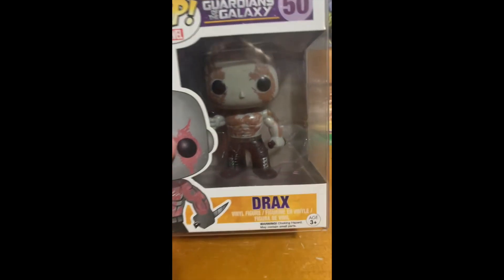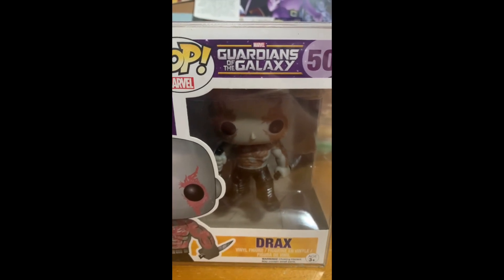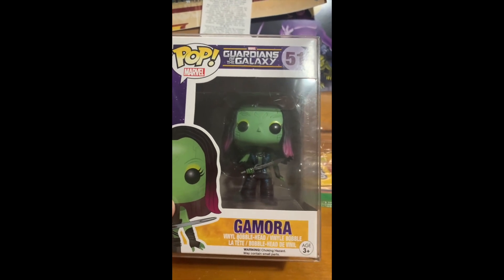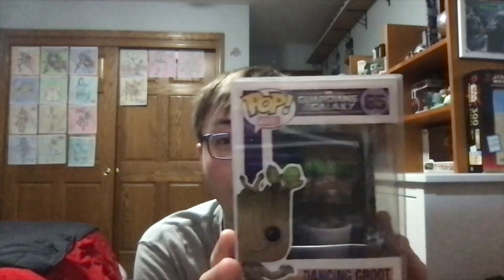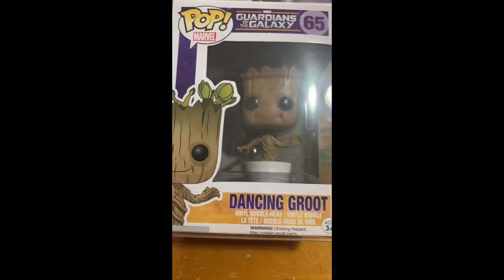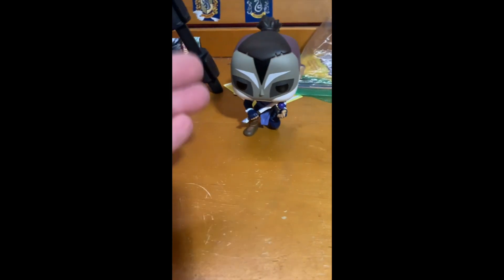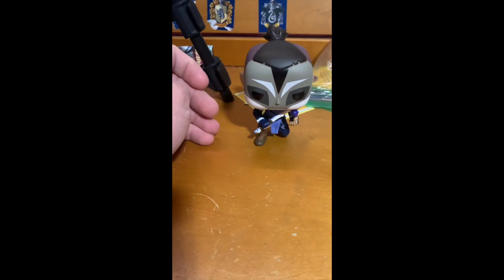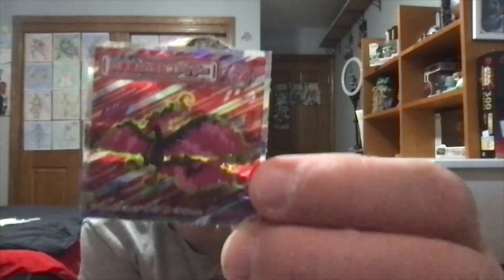I Took Part in My First Ever Whatnot Auction! | A 1K Subscribers Unboxing Special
Hi guys! This past Monday, June 10th, I took part in my first ever Whatnot auction — which was hosted by ​⁠@wasatchpop. And to celebrate further hitting a thousand subscribers here on YouTube, today, I’d like to do a special unboxing video for you guys showing off what I won! I hope you like it.

My MacBook and iPhone X were both used in the making of this video.

X - Yoda9645Dible
Goodreads - Fred_Dible
Threads - mr._infredible

Please be sure to leave a like on this video if you enjoyed it, share it with your friends and family members, and ring the bell icon so that you don’t miss out on any future content that I come out with. ✌🏻!